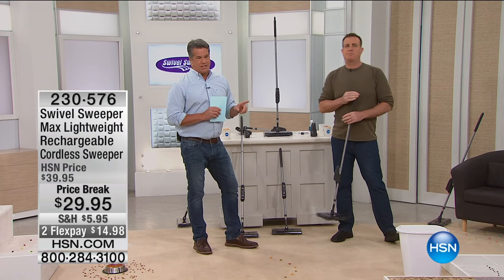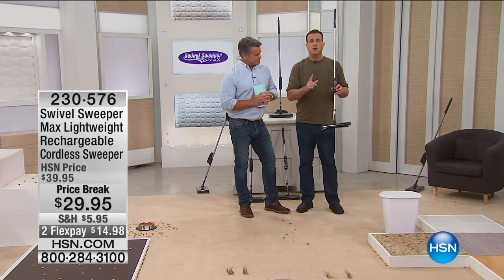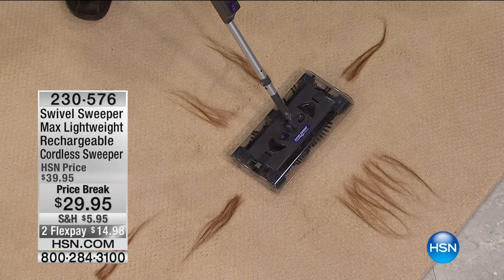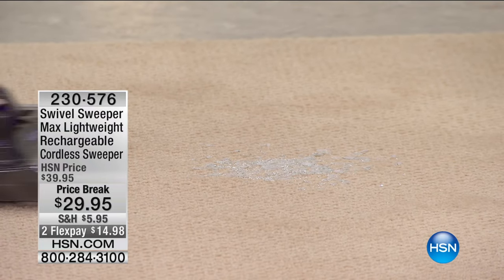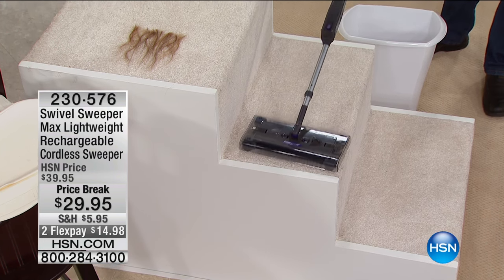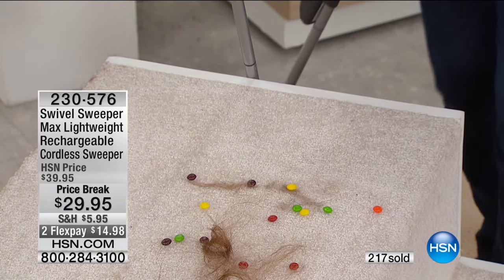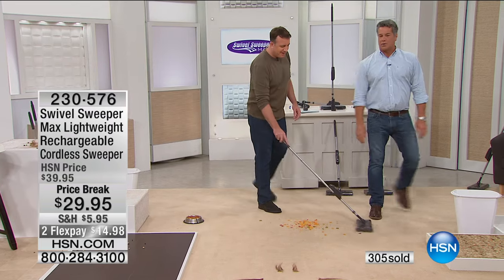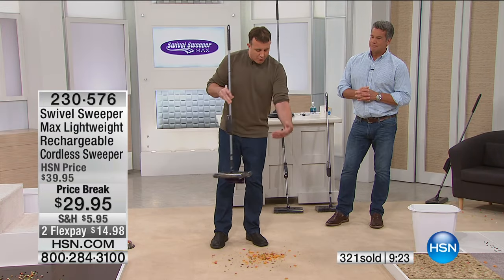Swivel Sweeper Max Rechargeable Cordless Sweeper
Swivel Sweeper Max Lightweight Rechargeable Cordless Sweeper
Get swept up in the moment. This cordless power sweeper picks up messes in minutes. With its swivel handle, slim design and powerful...